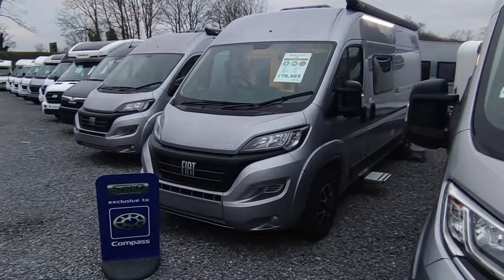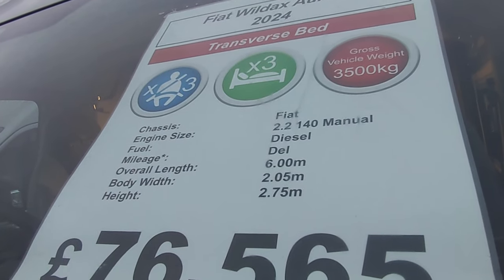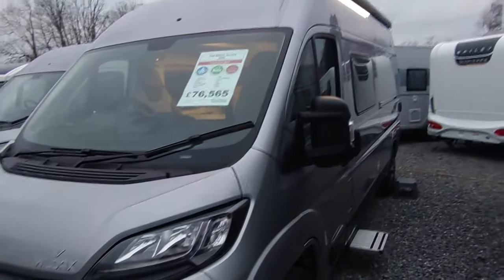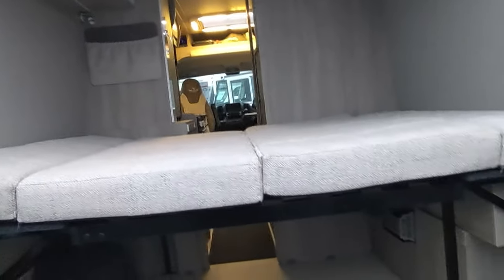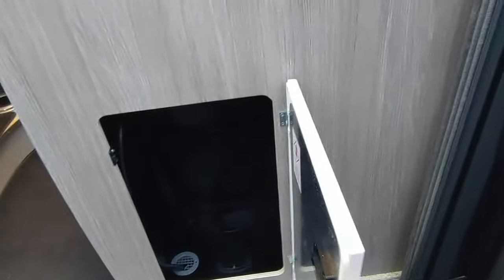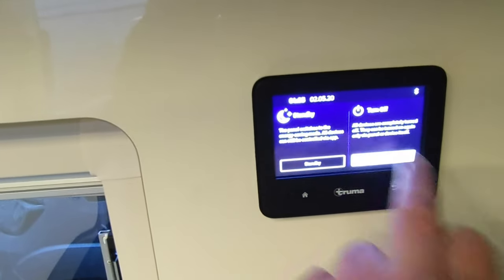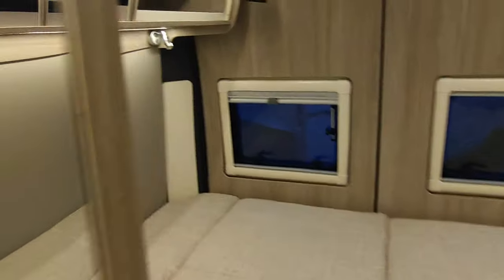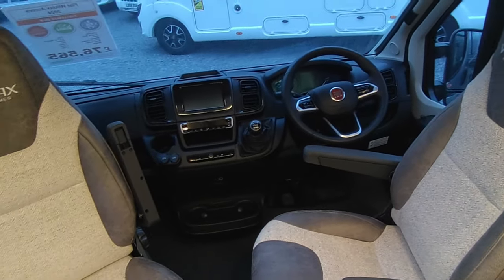2024 Wildax Aurora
🔍 Take a virtual tour with Jody around this 2024 Wildax Aurora available for purchase at Highbridge Caravans Devon Branch.